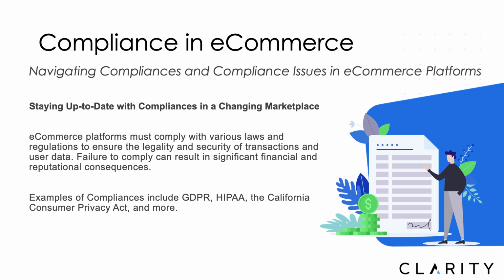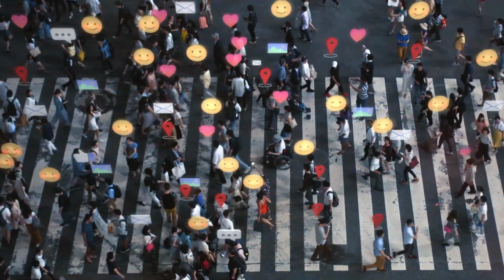Ask the Experts Marketplace eCommerce Ch 4 Pt 6 Compliance and Notifications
Welcome to our latest video on Marketplace eCommerce, where we will be discussing the essential aspects of Marketplace Compliance and various notifications. If you are an online marketplace owner or planning to become one, then this video is a must-watch for you. We will be sharing valuable insights and tips on how to ensure that your marketplace complies with the necessary regulations and how to manage notifications efficiently.

During this video, our expert speakers will dive deeper into the compliances and notifications required for an eCommerce marketplace. We will discuss how to ensure compliance with taxation regulations, including sales tax and VAT, and how to set up your marketplace to handle taxes effectively. We will also cover privacy policies and data protection, including the importance of having a clear and concise privacy policy in place, GDPR, and how to protect user data in accordance with data protection laws.

Consumer protection is another important aspect of eCommerce marketplaces, and we will explore the various regulations that apply, including consumer rights, product liability, and more. Our speakers will provide insights into how to handle disputes and complaints efficiently and how to avoid legal issues related to consumer protection.

Notifications are critical to managing an eCommerce marketplace effectively, and we will cover the various types of notifications that marketplaces need to manage, including order notifications, payment notifications, and refund notifications. We will also explore how to manage notifications for cancellations and returns, and how to handle notifications related to shipping and delivery.

Our expert speakers will share their knowledge and experience to provide you with practical tips on how to manage compliances and notifications effectively in your eCommerce marketplace. We will discuss best practices and common mistakes to avoid, helping you to ensure that your marketplace is compliant with regulations and providing a seamless experience for your customers.

By the end of this video, you will have a clear understanding of the essential compliances and notifications required for eCommerce marketplaces, and the best strategies to manage them effectively.

• Understanding the compliances and notifications required for an eCommerce marketplace

• Strategies for ensuring compliance with regulations

• Best practices for managing notifications effectively

• Tips for avoiding legal and financial penalties for non-compliance

Video Narrated by: Ron Halversen & Chris Reddick
Video Production by: Geoff Garcia

ADDITIONAL RESOURCES:

Marketplace eCommerce YouTube Playlist:    • How AI is Transfo...

Additional Tags and Keywords:

Marketplace eCommerce, eCommerce regulations, eCommerce compliances, eCommerce notifications, online marketplace management, eCommerce marketplace, legal compliance, marketplace notifications.